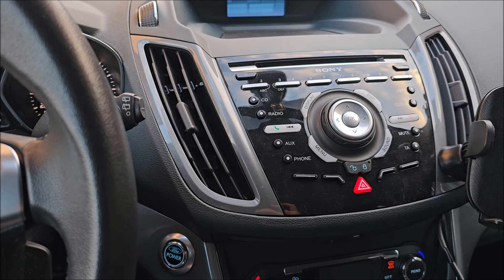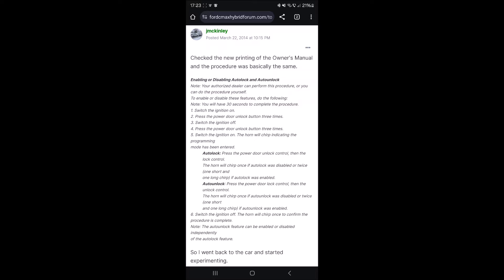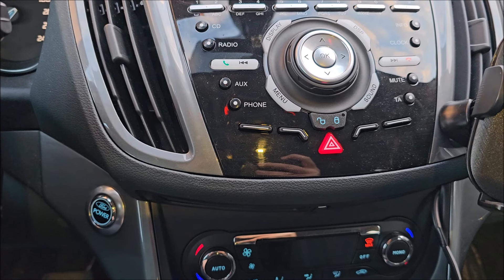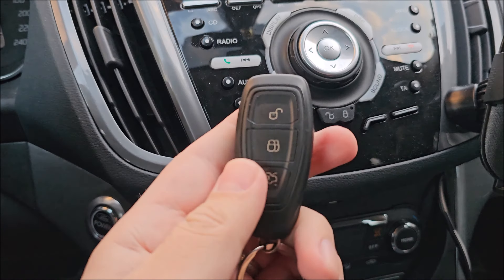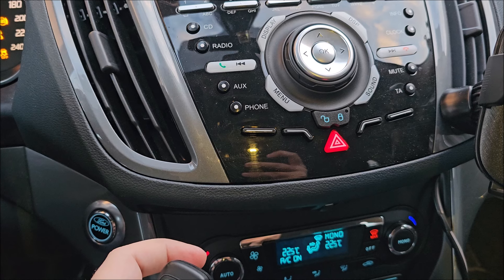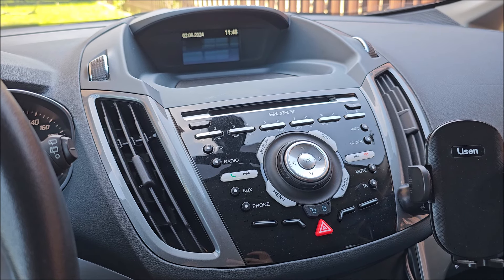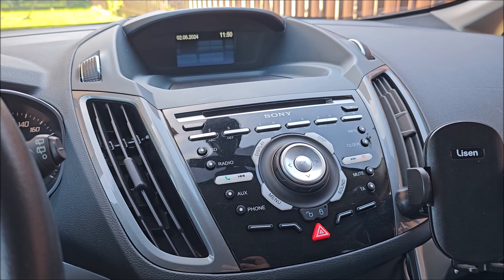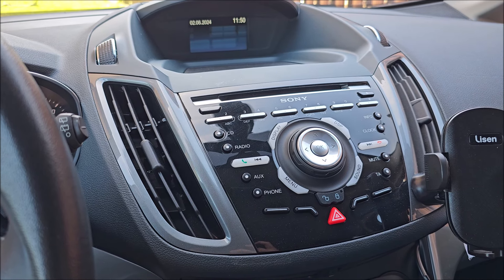Ford C-Max - How to activate auto lock and auto unlock of doors (It's not possible on non hybrid!!!)